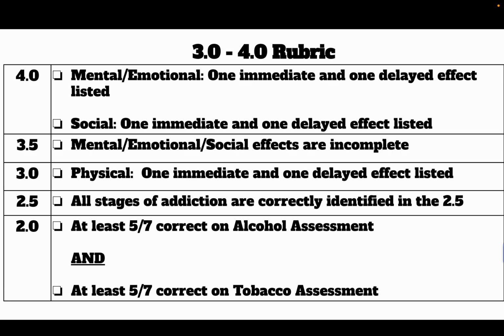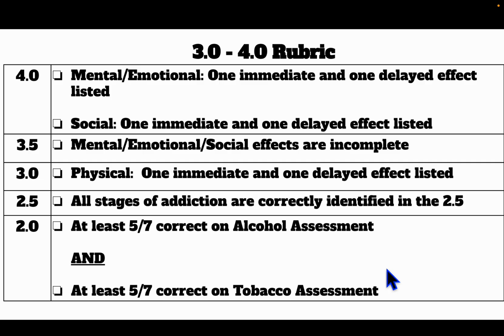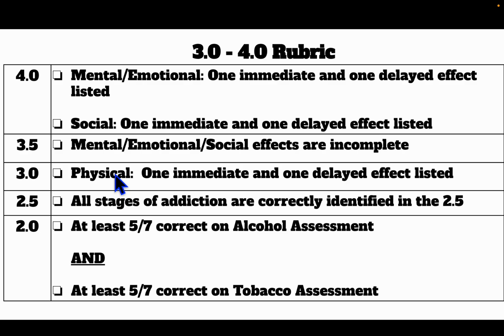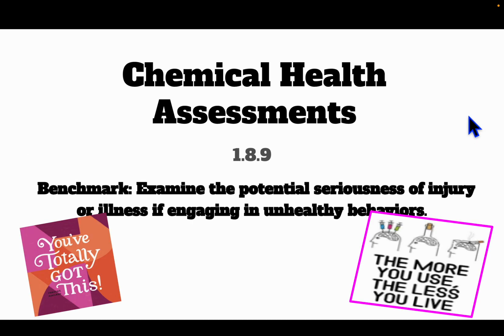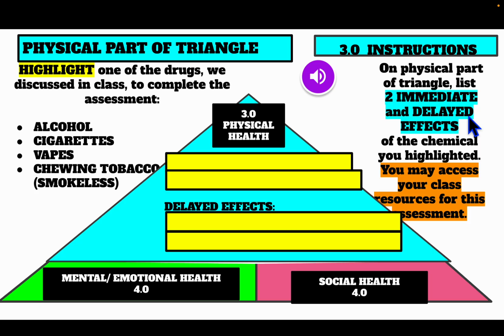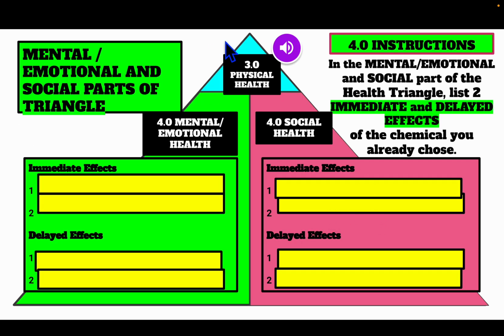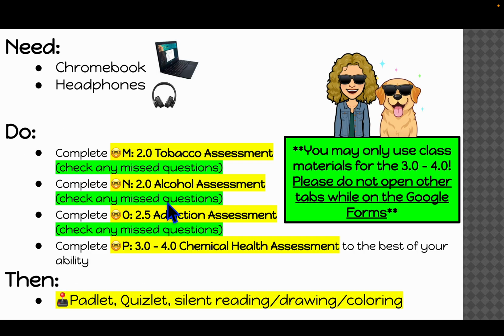Sub Video 5/7 Part II